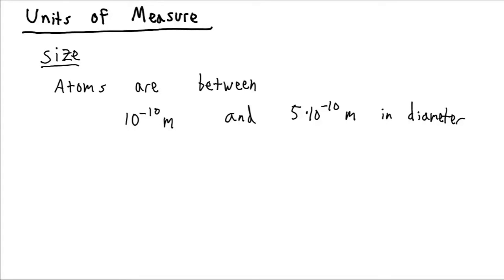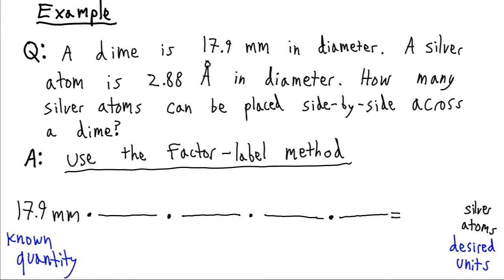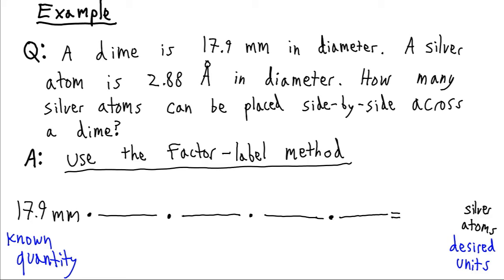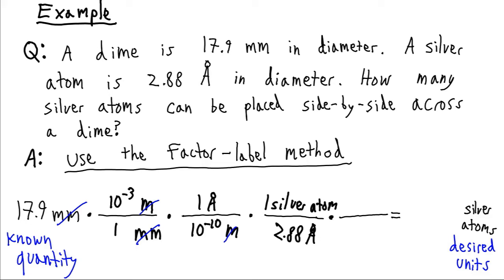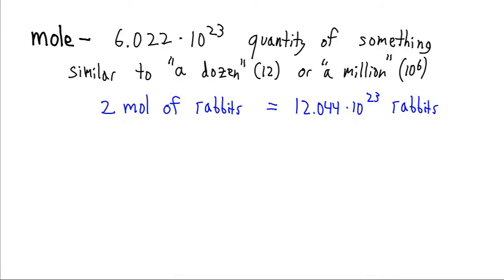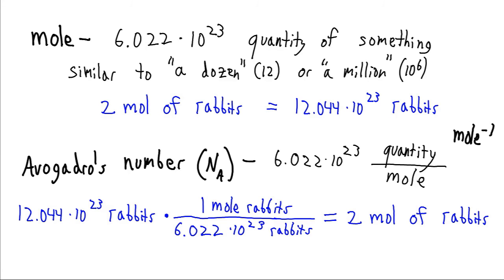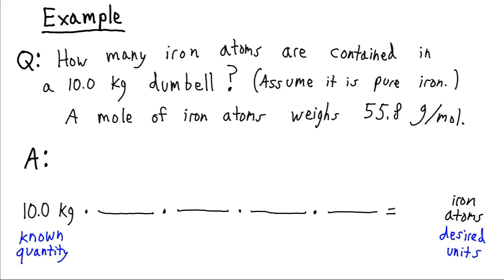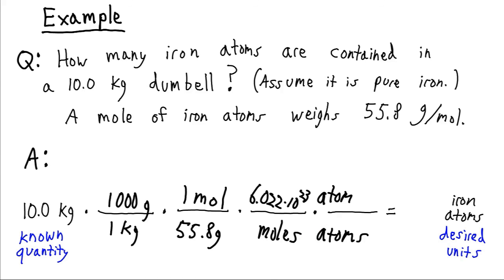Units of Measure for Atoms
Angstroms, moles, and some examples of using dimensional analysis.